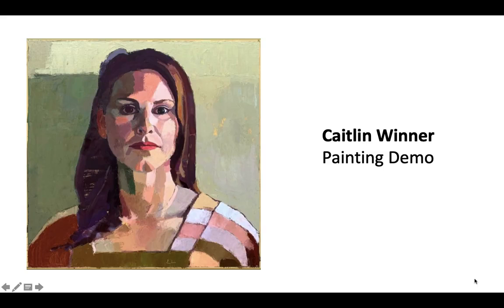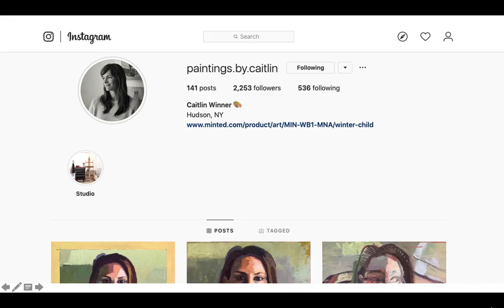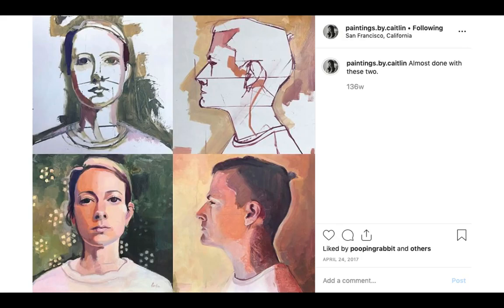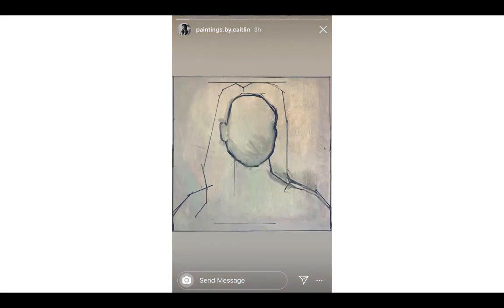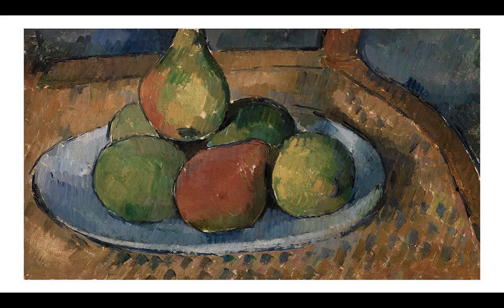Design I Week 11 Pear Painting Part 1